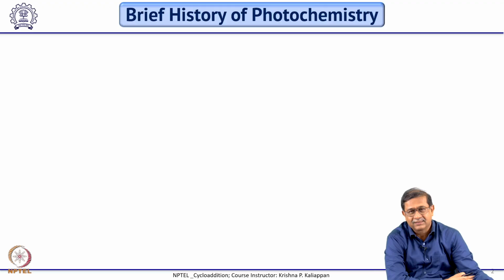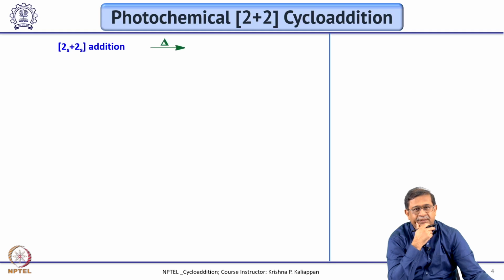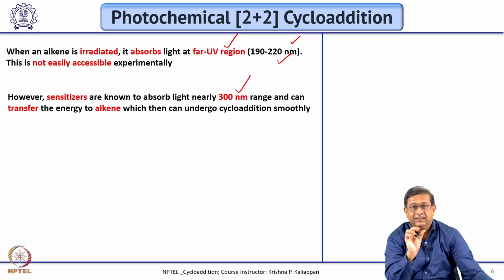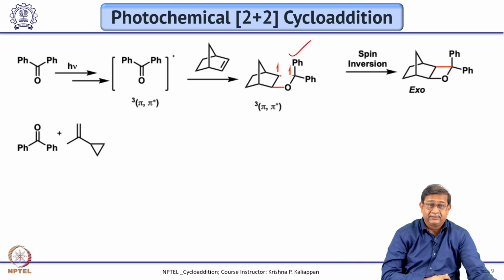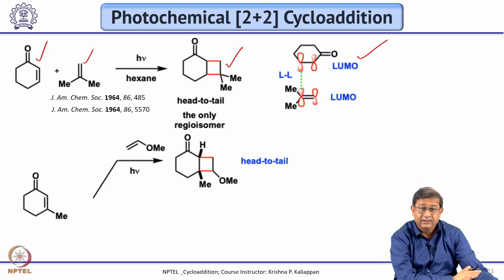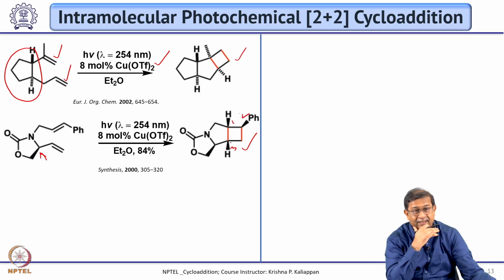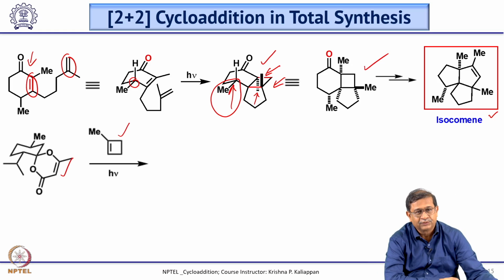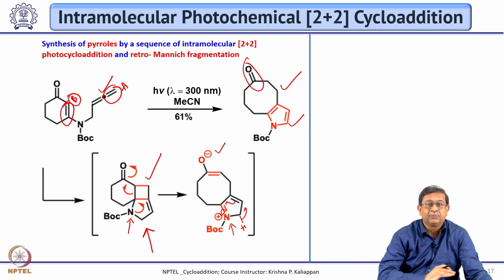Week 4: Lecture 17: Photochemical [2+2] Cycloaddition Reaction